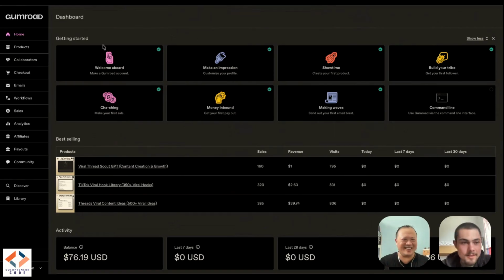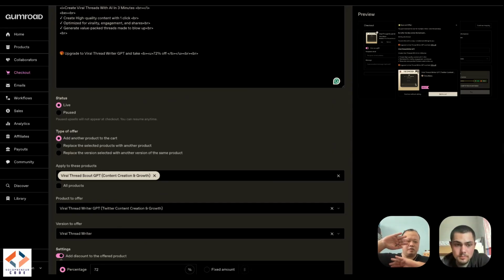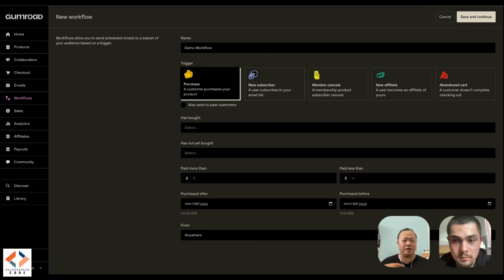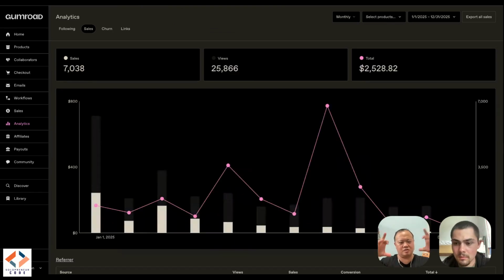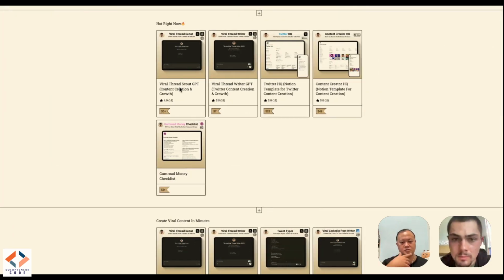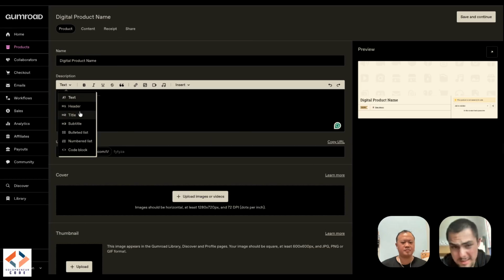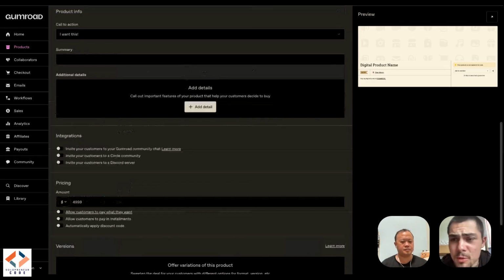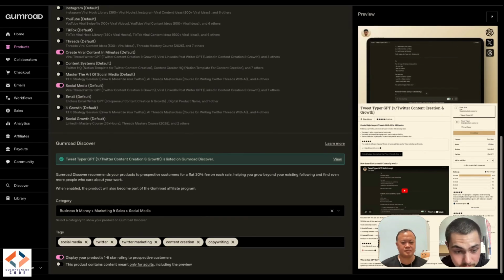Gumroad Bootcamp for Beginners: Setup Your Digital Storefront in 90 Minutes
Timo brings massive insights to this topic! Together we’ve launched over 100 products and crossed 48,000+ total sales on the platform.